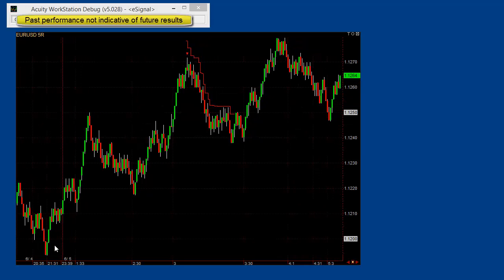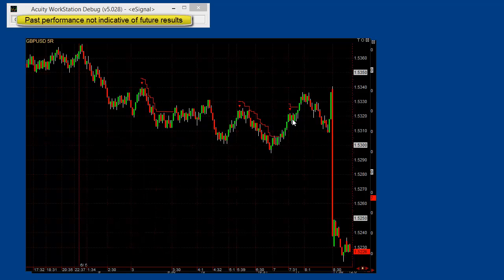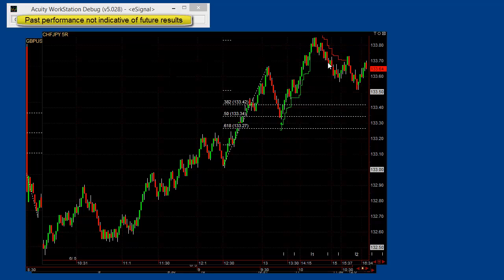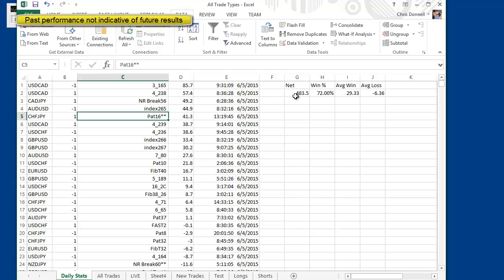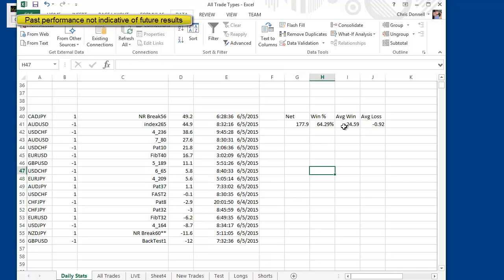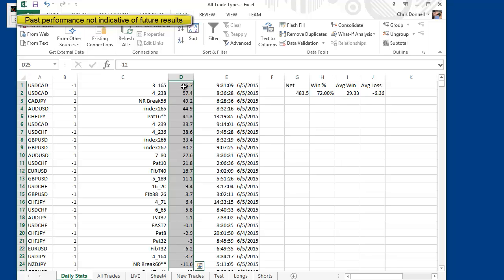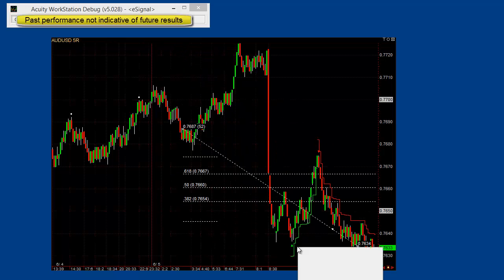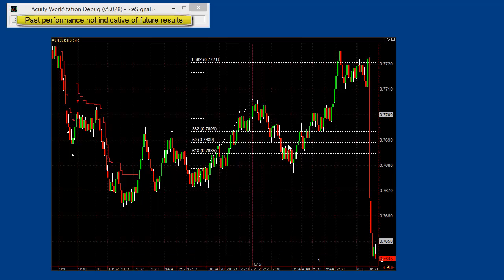Forex Blog - 3 Step Easy Forex Trading System June 5, 2015